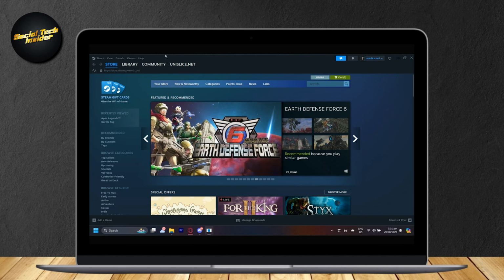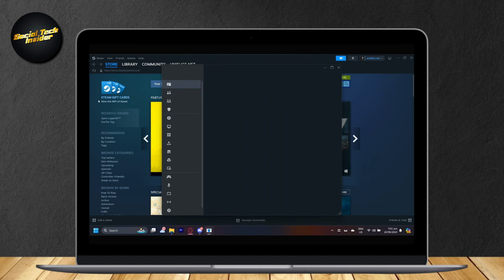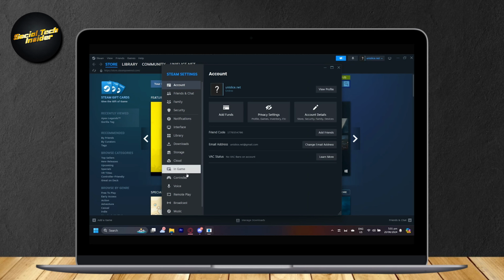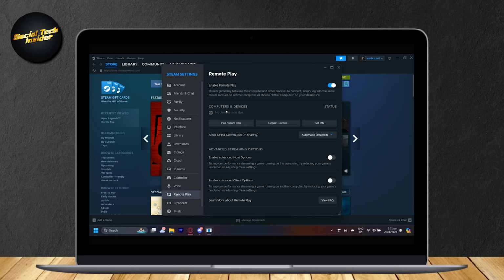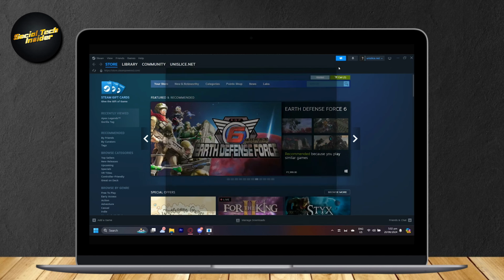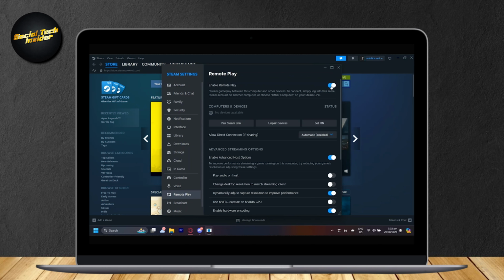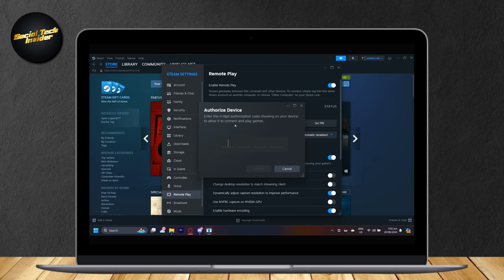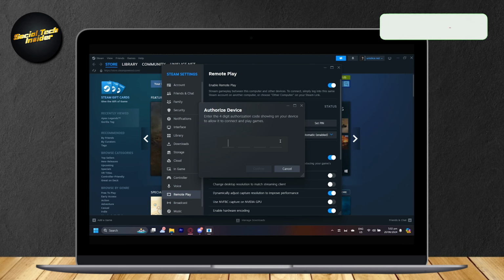How to Remote Play on Steam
Welcome to Social Tech Insider! In this video, we'll show you how to use Steam Remote Play, allowing you to stream and play your favorite games from your PC to another device or share your gameplay with friends. Follow our simple guide to set up and enjoy Steam Remote Play.

Whether you want to play on a different device or share a game with friends, this video is perfect for anyone looking to use Steam Remote Play. We’ll cover everything you need to know to get started.

Learn how to enable Remote Play on your Steam account, connect your devices, and start streaming your games to other devices or invite friends to join your game session. We’ll guide you through the setup process to ensure smooth gameplay.